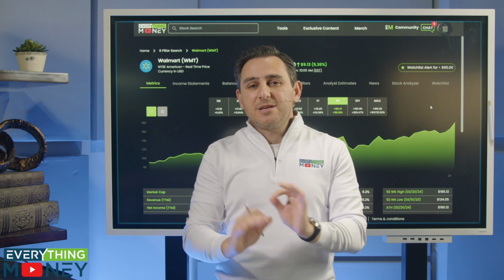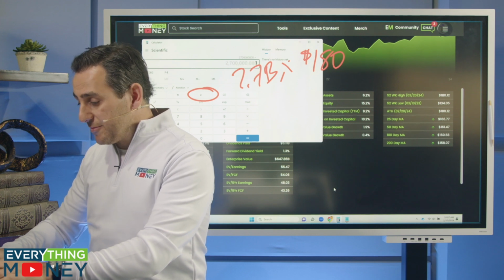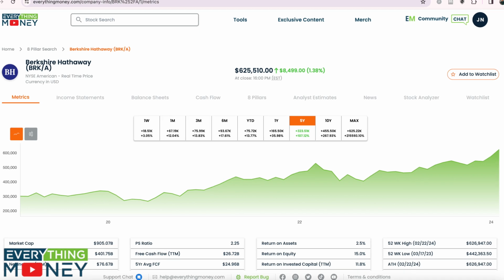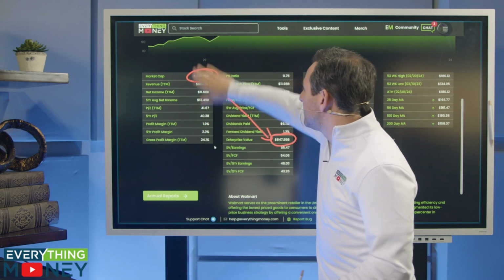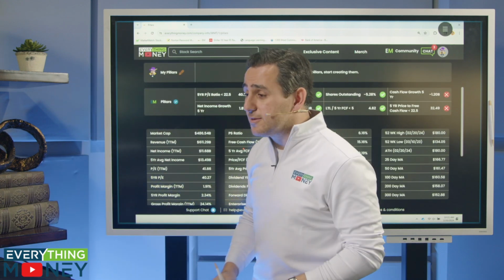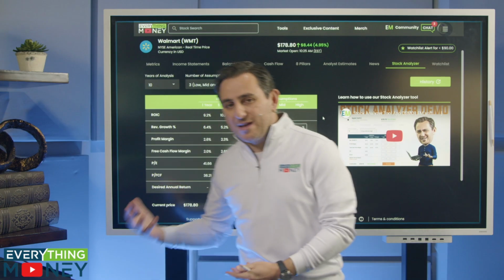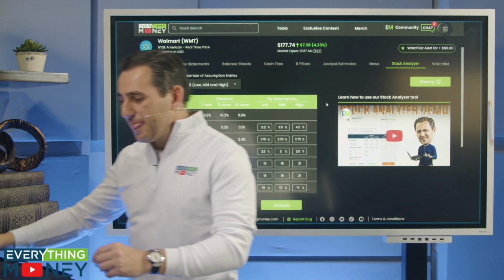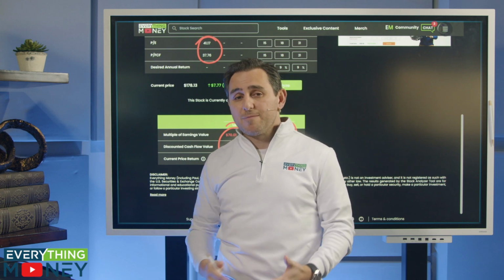Here Is What Walmart 3 for 1 Stock Split Means For Investors + WMT Target Price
In today's video, we're diving into the recent news surrounding Walmart's stock split and what it means for investors. Walmart, one of the world's largest retail giants, has announced a significant move with its stock. With anticipation buzzing, many investors are eager to understand the implications and potential outcomes.

A stock split occurs when a company divides its existing shares into multiple shares. In Walmart's case, this means existing shareholders will receive additional shares for each share they currently own, effectively decreasing the stock price while increasing the number of shares outstanding. But what does this mean for investors?

Throughout this video, we'll explore the potential impact of Walmart's stock split on its target price and offer insights into what investors might expect in the coming weeks and months. We'll analyze historical data, market trends, and expert opinions to provide you with a comprehensive understanding of the situation.

Additionally, we'll discuss predictions regarding Walmart's stock performance post-split, including potential price targets and factors influencing its trajectory. Whether you're a seasoned investor or just starting in the world of stocks, this video aims to provide valuable insights to help you make informed decisions.

Join us as we delve into the intricacies of Walmart's stock split and uncover what it means for investors like you.

👕SECURE THE BAG (maybe even an AUTOGRAPHED one)!

👀 Watch our Stock Market for Beginners Series. This series is your complete guide to getting started investing in the stock market correctly so you can avoid 99% of investor mistakes. We will teach you the basics of investing, setting up your brokerage account, and buying your 1st stock.